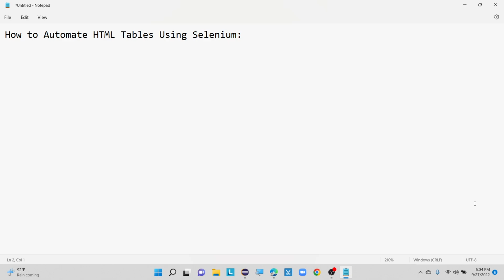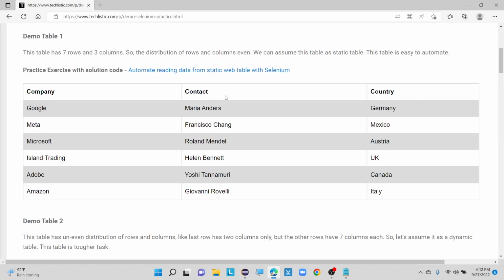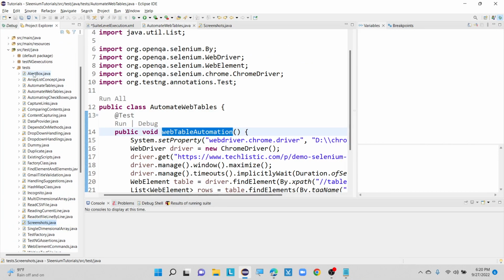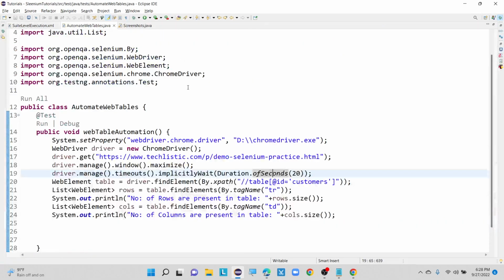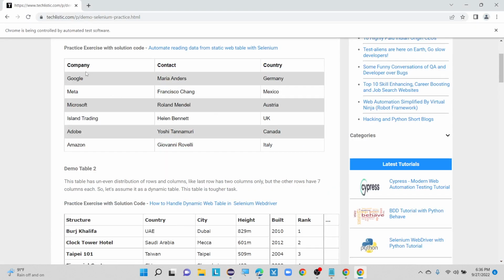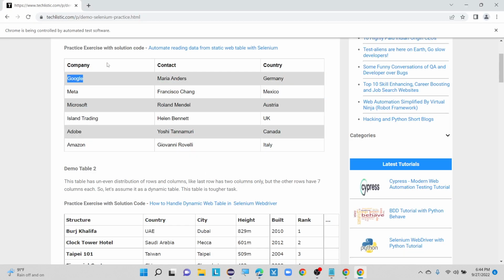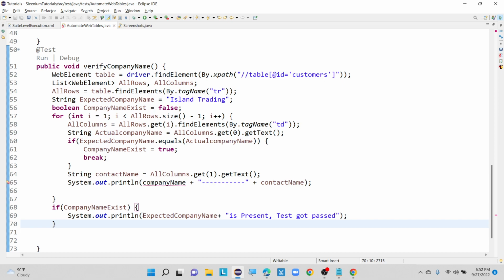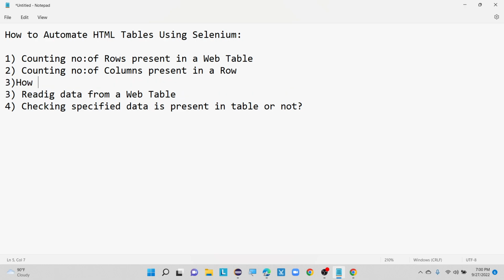How to Automate Web Tables in Selenium WebDriver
How to Automate Web Tables in Selenium | Web Tables in Selenium WebDriver
In this video I discussed about How to Automate Web Tables in Selenium and also I discussed about how to automate web tables in selenium webdriver. And also I discussed about How to count no:of Rows present in a web table and I discussed about how to count no:of columns present in a row and also I discussed about how to read data from web table and also I discussed about how to count columns row wise in web table.

How to Test Web Tables using  Selenium WebDriver?

How to Count no:of Rows present in a Web Table?

How to count no:of Columns present in a Row in a Web Table?

How to read data from Web Table in Selenium WebDriver?

How to print data available in columns at row wise in Selenium?

How to test specified test data is available in web table using Selenium WebDriver?